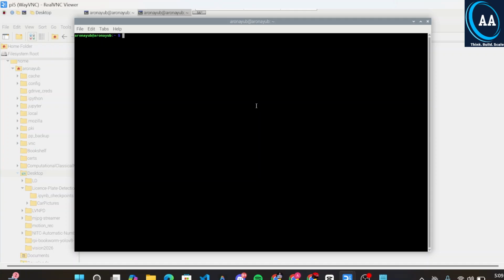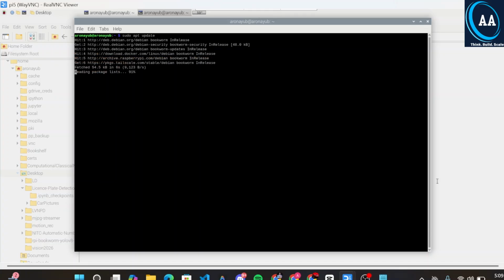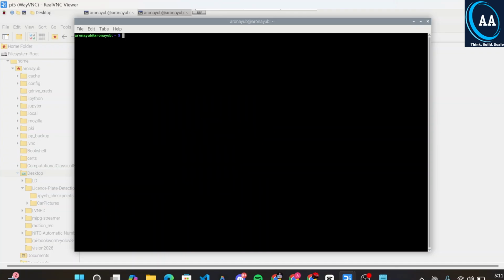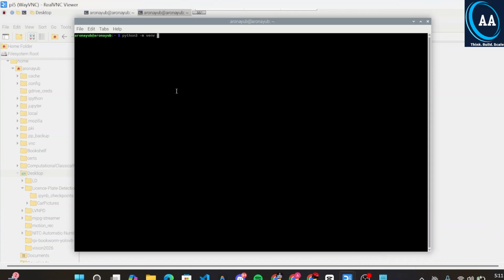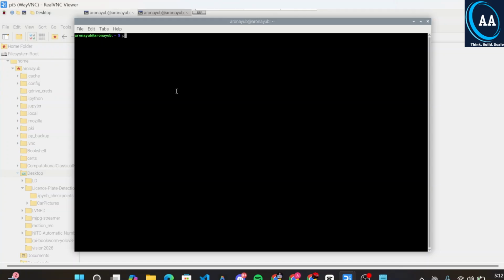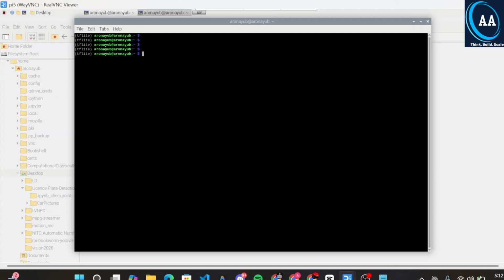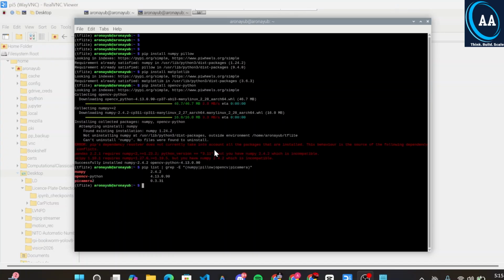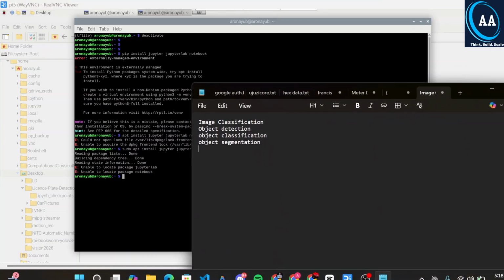Raspberry Pi Image Classification Setup | OpenCV, Python & Virtual Environments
In this video, we set up a complete image classification and computer vision environment on Raspberry Pi from scratch.
You’ll learn how to:

Update and prepare your Raspberry Pi OS
Install required system-level camera and computer vision libraries
Create and activate a Python virtual environment
Install essential image processing and computer vision packages like OpenCV, NumPy, and Pillow

This setup is ideal for image classification, edge AI, camera-based projects, and computer vision experiments on Raspberry Pi.

sudo reboot

sys level lib
sudo apt install -y python3-pip python3-venv python3-picamera2
sudo apt install -y libcamera-dev libcamera-tools libcamera-apps

virtual ent/
python3 -m venv ~/virtual_name --system-site-packages
Activate: source ~/virtual_name/bin/activate